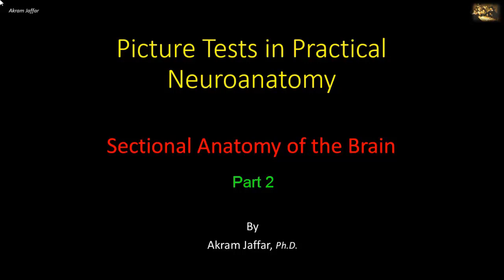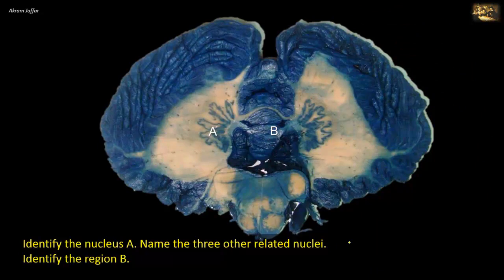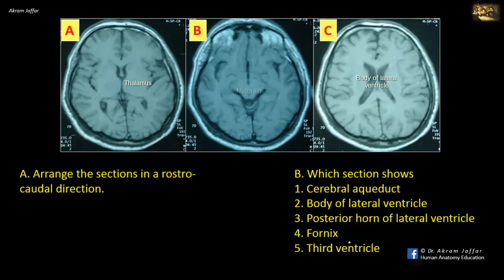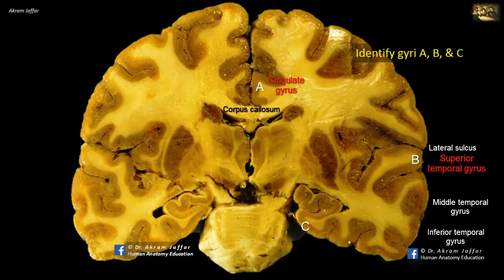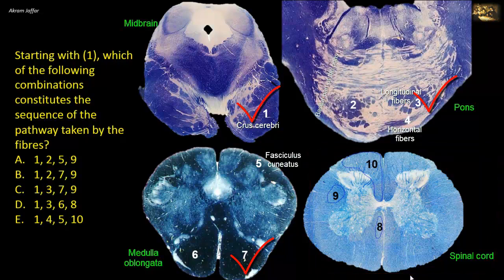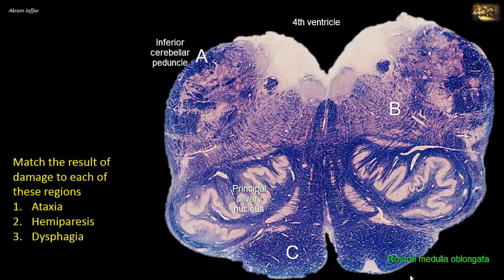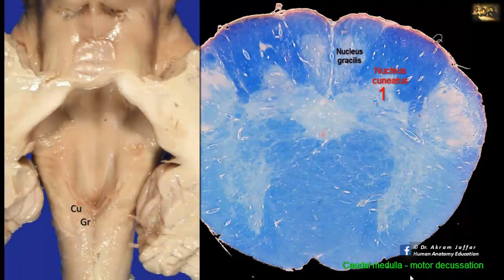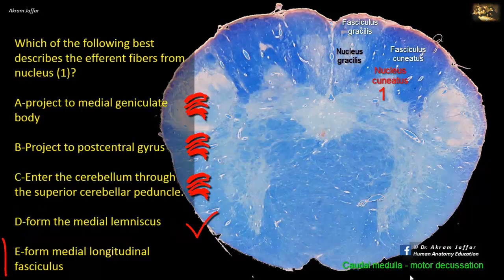11 Picture Test in Neuroanatomy Brain Sections 2